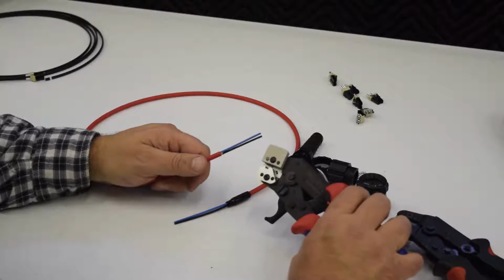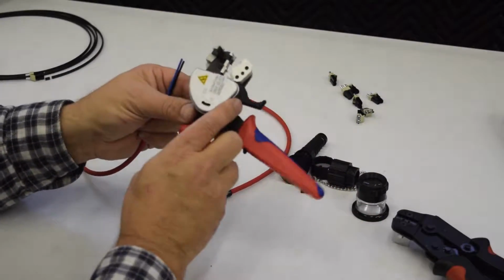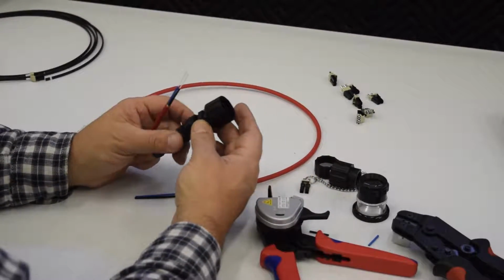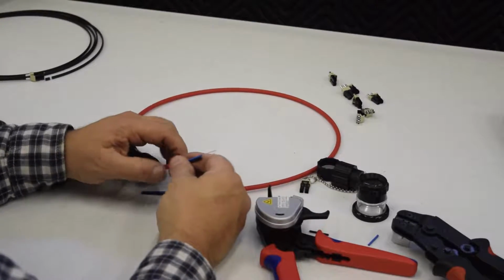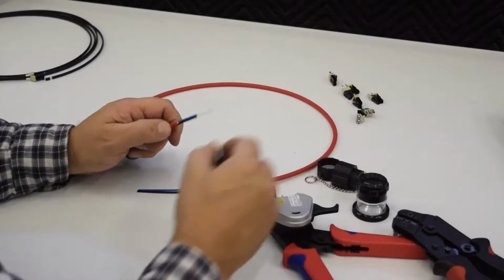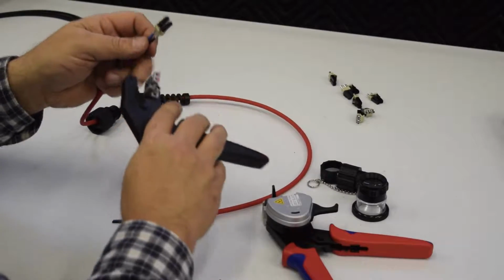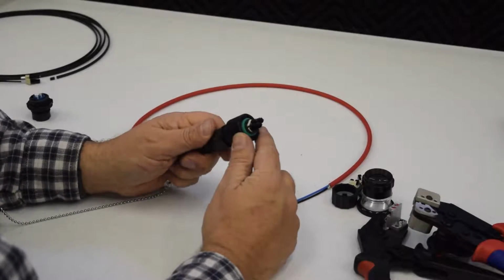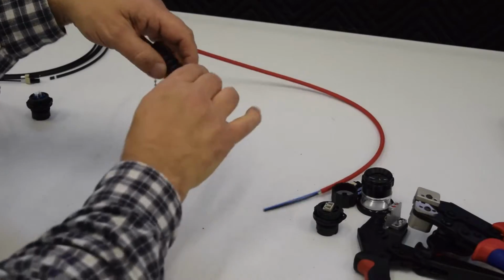Field Termination Using FF-LC-IP67 | FiberCast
In this installment of the FiberCast series, we cover the field termination possibilities of our LC-IP67 coupler and professional POF tools.

used with permission.